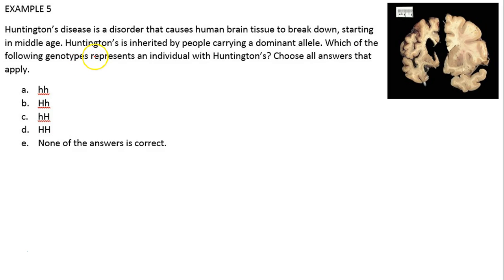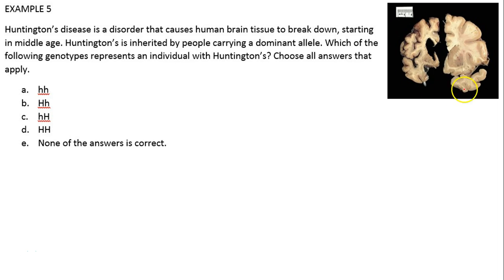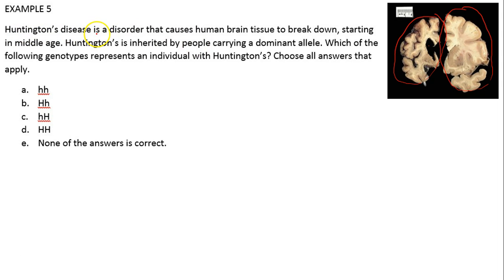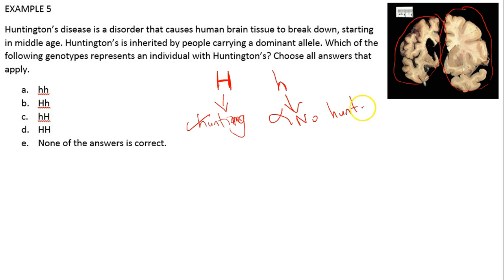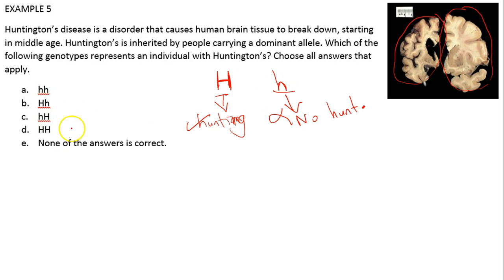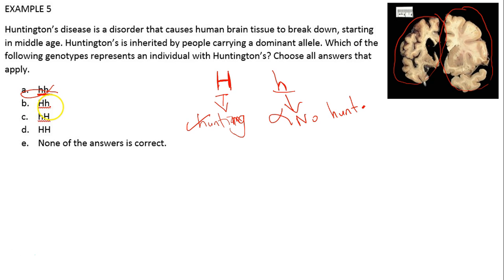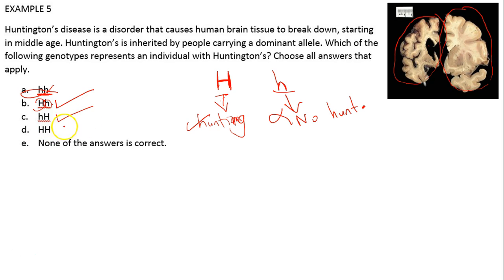punnett example 5